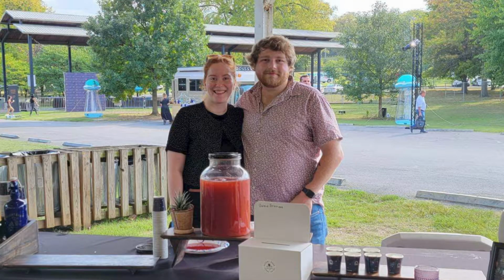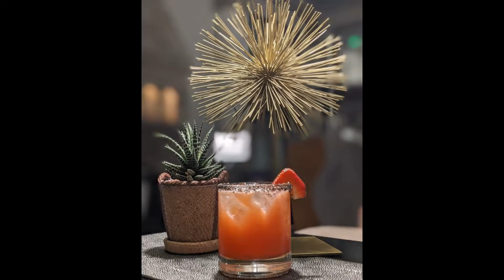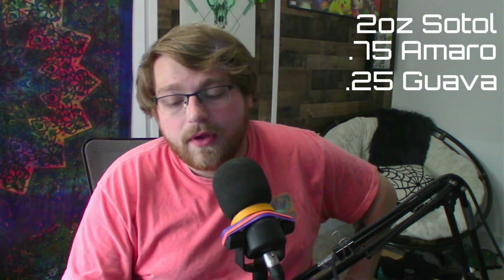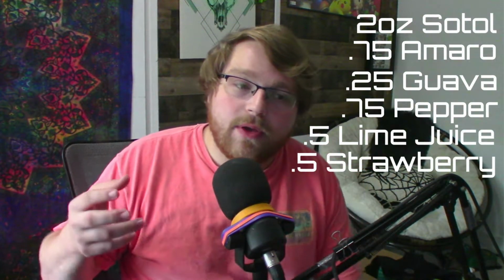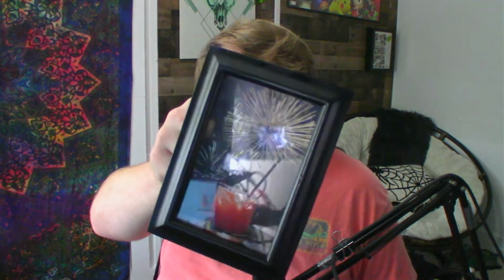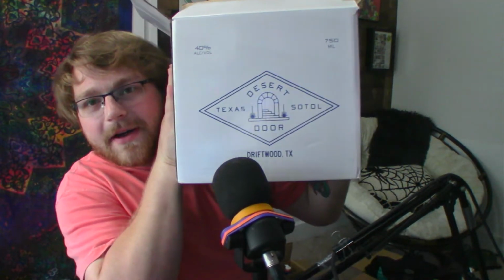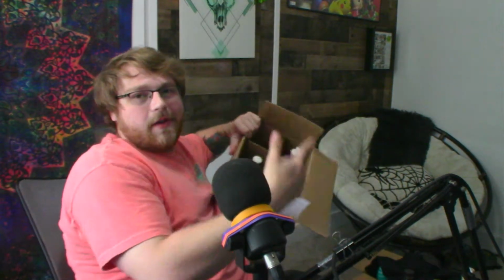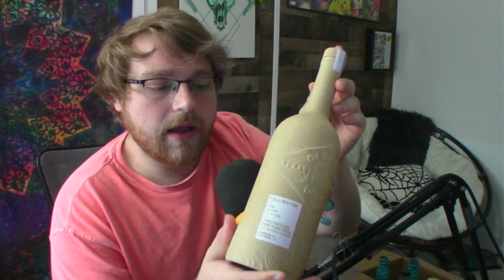WINNING MY FIRST COCKTAIL COMPETITION - Cocktail Monday #6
Having a lot of fun talking to everyone about my times as a bartender. I put a lot of effort into making my drinks and competing in these competitions and it's just going to show how much I care about the outcome of my product. Thank you all for the love and support. You have to be at least 21 years of age to drink or consume alcohol. Check out Sotol by Desert Door, it's a great product and a lot of fun to create cocktails with.